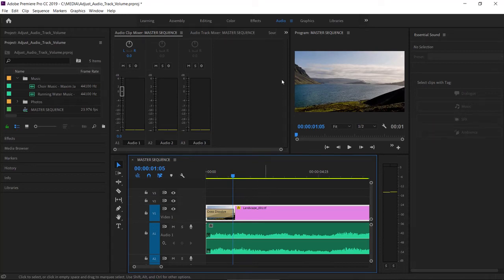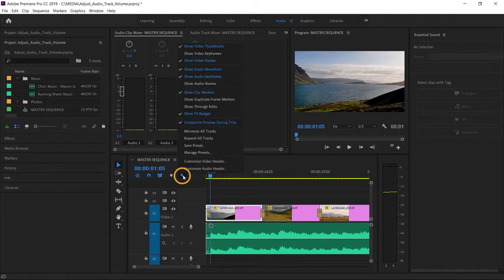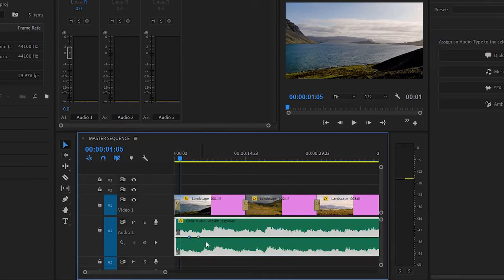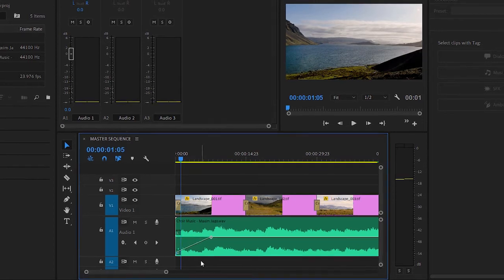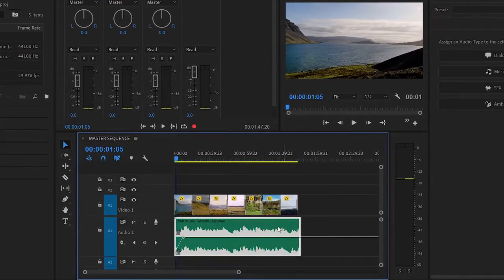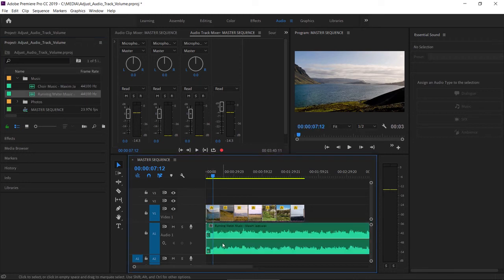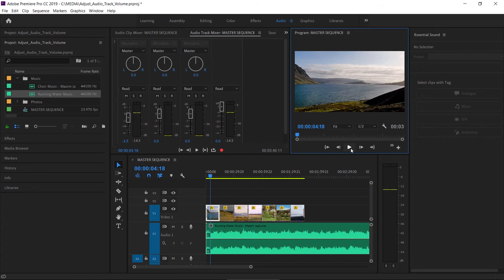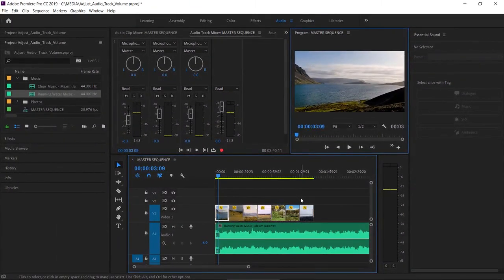6244 adjust audio track volume